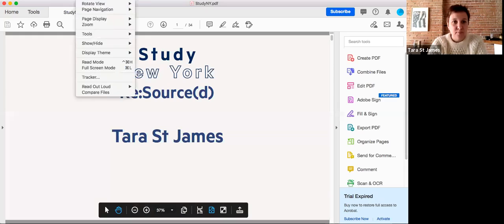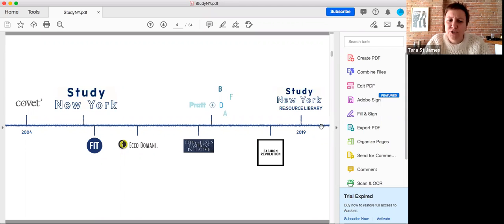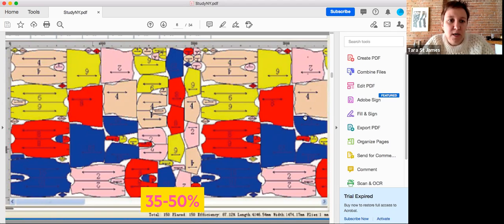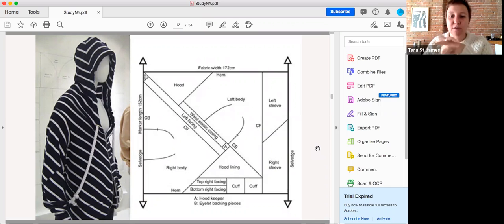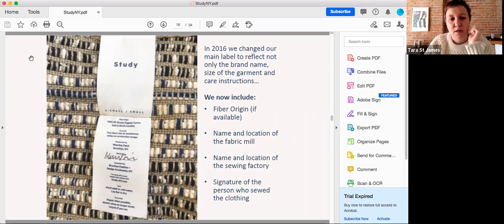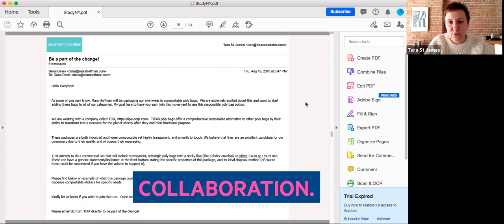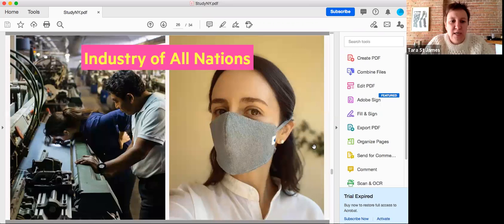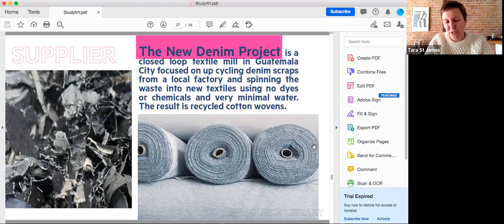Textile Sourcing Workshop with Tara St. James of Re:Source(d)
I met Tara St. James when she was the Production Coordinator at Pratt's Brooklyn Fashion Design + Accelerator. She was one of my mentors when I was a venture fellow there for NOORISM and she is a fellow professor in sustainability at the Fashion Institute of Technology.
The journey from raw material through processing, dyeing, and finishing is complex. Sourcing raw materials, identifying the chemicals used in processing, understanding the impact of energy and water use, and analyzing finishing products and processes are just some of the considerations in developing sustainable textiles.

At Re:Source(d) Tara St. James works with her clients to help them understand these challenges and make the best sourcing decisions for their brand's sustainability strategy, aesthetic, supply chain and price point.

Join us for this FREE workshop on Textile Sourcing and learn about:

-Tara's story of how and why she decided to start Re:Sourced
-Be able to identify sustainable alternatives for manufacturing
-Learn how to incorporate sustainability into product design/manufacturing
-Discover the best sustainable solutions to fit your goals
-Be able to source raw materials for sustainable design
-How to select the right fibers and textiles